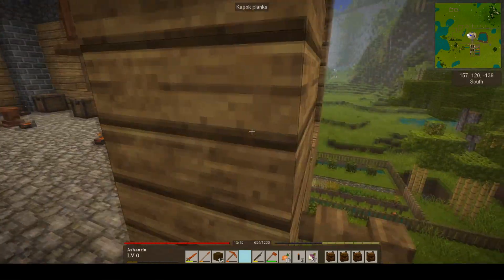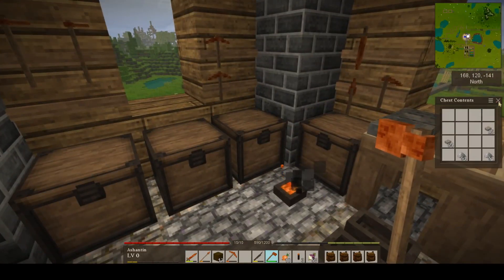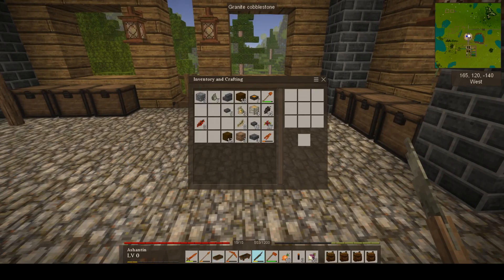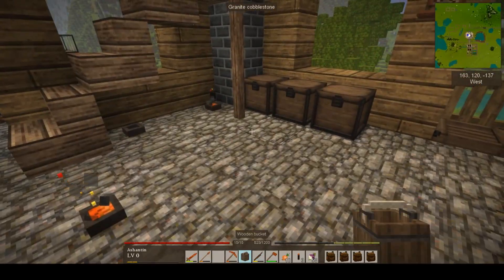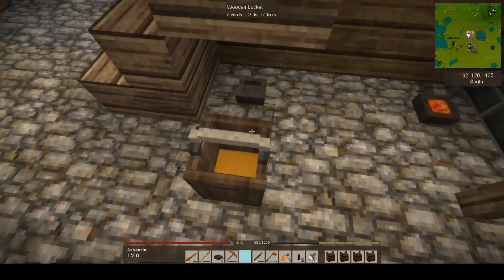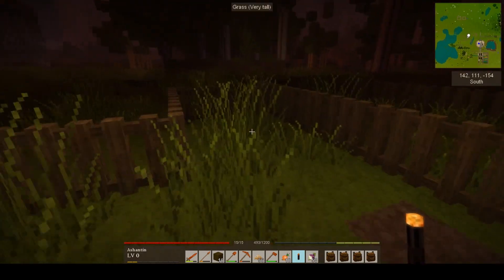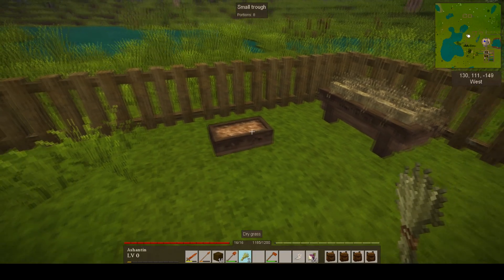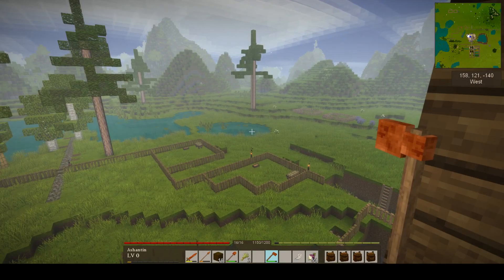Vintage Story E27 Learning About Troughs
Welcome to my second Vintage Story Map.

Vintage Story is a beautiful and challenging new game under development. It is being developed by a passionate set of developers, dedicated sandbox making enthusiasts,